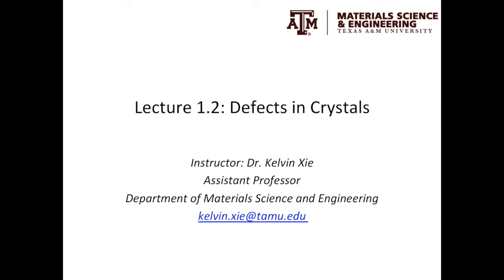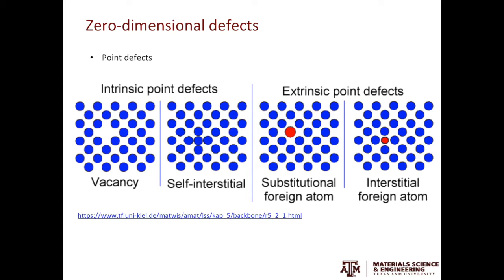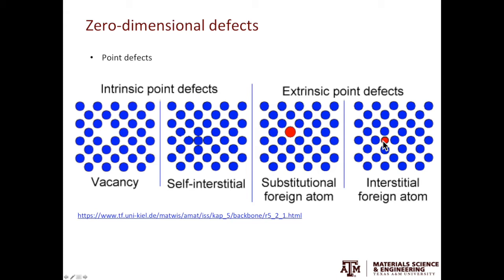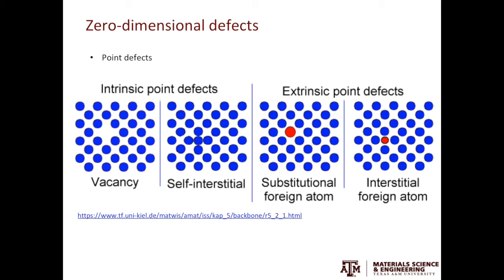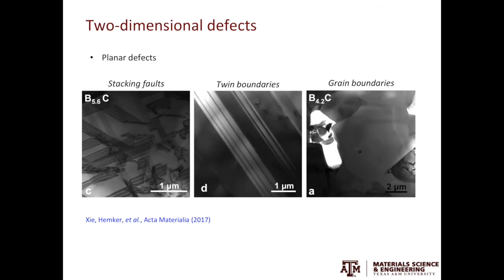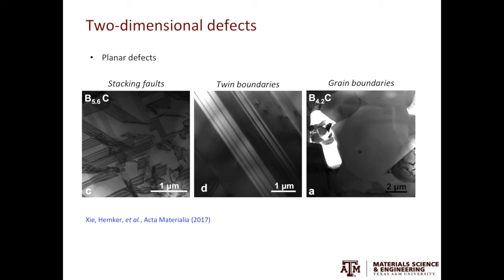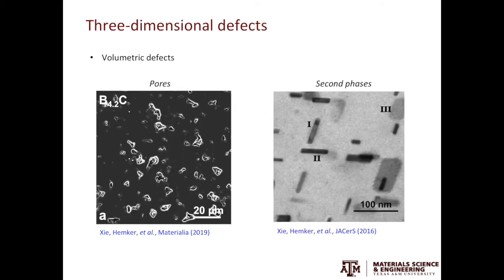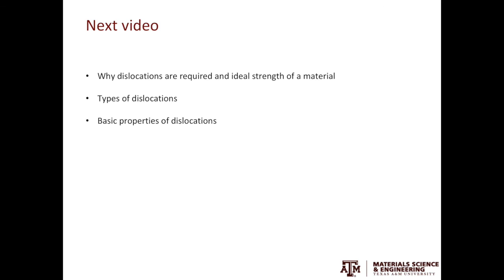1.2: Defects in crystals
0D, 1D, 2D, and 3D defects in crystals are introduced